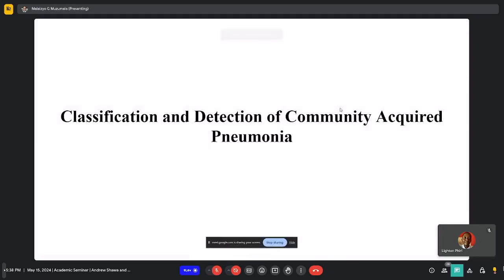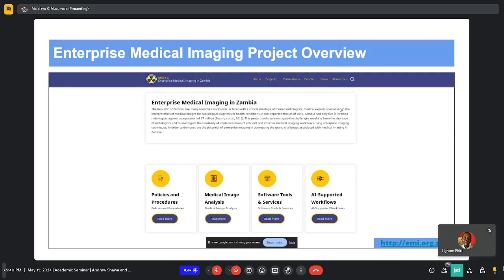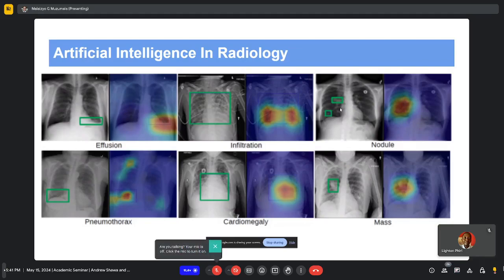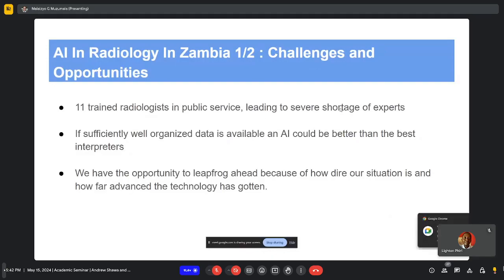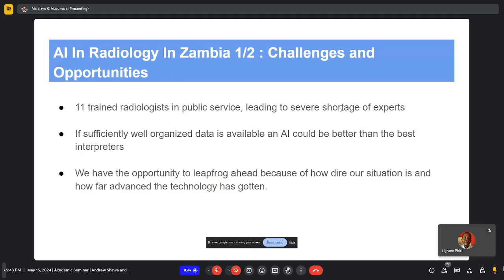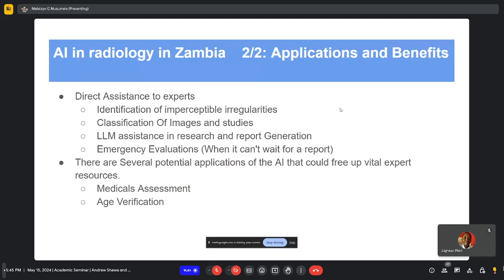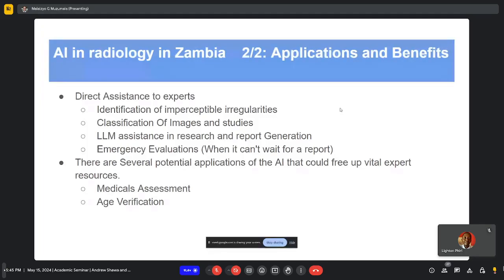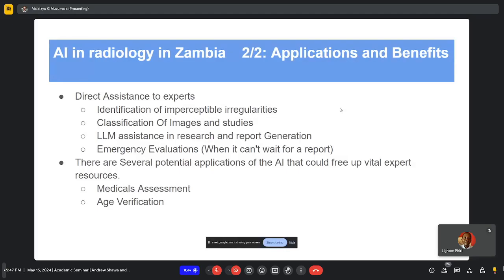Classification and Detection of Pneumonia | Malaizyo Muzumala | Talks | Data Mining Seminars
Malaizyo Muzumala gave a talk titled "Semi-Automated Classification and Detection of Community Acquired Pneumonia" on May 15, 2024, at 17H30 GMT+2.

This talk is part of a series of seminars organised as part of the "CSC 5741: Data Mining and Warehousing" [1] postgraduate course in the Department of Computer Science [2] at The University of Zambia [3]

## Video Timeline
00:00:00 Talk Overview
00:00:30 Presentation Outline
00:01:15 Enterprise Medical Imaging Project
00:02:25 Artificial Intelligence in Radiology
00:03:02 AI in Radiology in Zambia: Challenges and Opportunities
00:09:28 Data Sourcing
00:09:52 Methodology
00:12:57 Results: NASA-TLX
00:13:55 Results: TAM 2
00:14:36 Conclusion
00:15:07 Demonstration

## Title of Talk
Semi-Automated Classification and Detection of Community Acquired Pneumonia

## Abstract
The use of Artificial Intelligence (AI) techniques in radiological workflows is increasingly becoming mainstream. However, the uptake of AI techniques is still low in low-resource settings in places such as the Global South. This paper presents a study conducted to determine the impact on AI on medical image interpretation turnaround time and its influence of Radiologists' workload when interpreting medical images. Two (2) AI models—a classification model and detection model—were implemented to facilitate the semi-automated interpretation of medical images for Pneumonia. In addition, a Web-based DICOM Viewer was implemented to interface the AI models. To determine the appropriate model configuration, two (2) experts—a Radiologist and Radiology Resident—participated in a focus group discussion aimed at determining how the AI models could facilitate interpretation processes. A comparative controlled experiment was subsequently conducted with 12 Radiology Residents at a large University Teaching Hospital, to assess the impact of AI on the workload and its perceived usefulness. NASA Task Load Index (TLX) and TAM 2 questionnaires were employed to measure the workload and usefulness. The results indicate that the perceived workload is significantly less when using the AI solution, with an overall NASA-TLX score of 1.86. Furthermore, the perceived usefulness of the AI solution is demonstrated through the positive responses for all the eight TAM 2 constructs. This study experimentally demonstrates the potential of utilising AI for the semi-automated interpretation of medical images in low-resource settings.

## Biography
He is the co-founder of Lendbox.io and holds a Bachelor's Degree in Computer Science from the University of Zambia and is pursuing a Masters Degree in the same field. He has deep interest in solutions and problem solving.